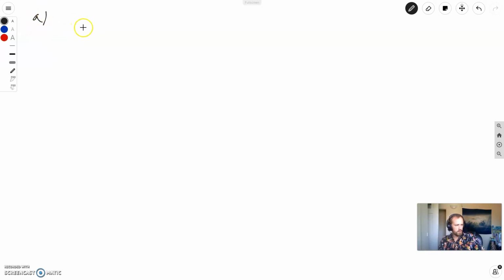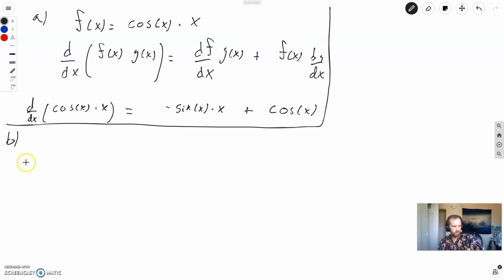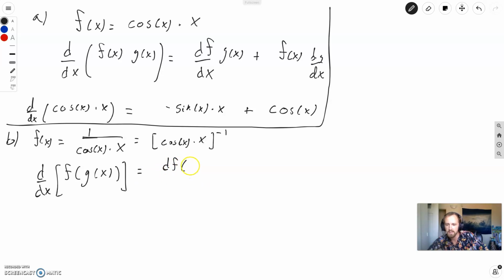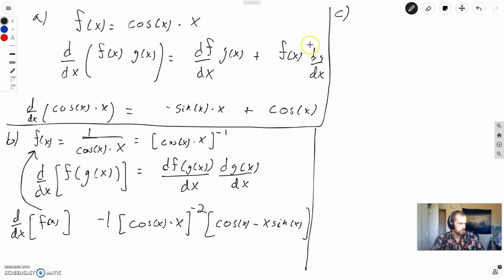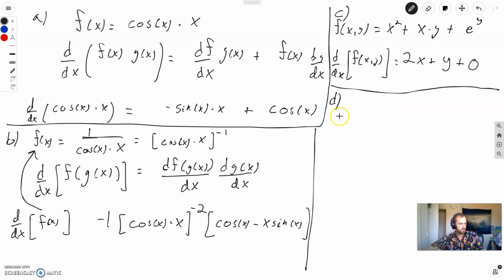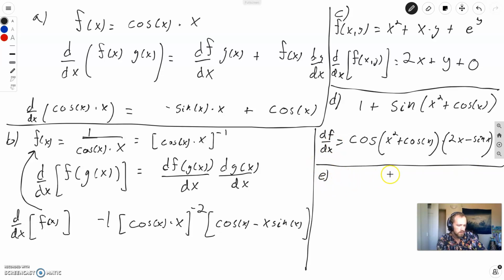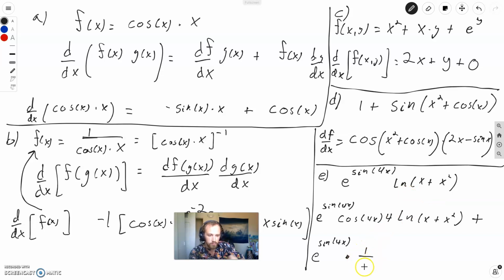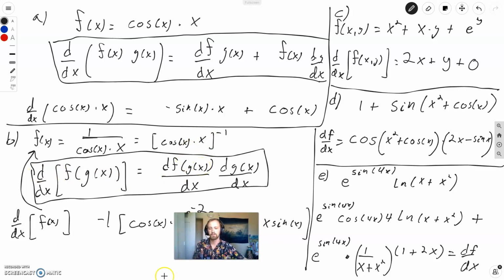Differentiating (2_4)